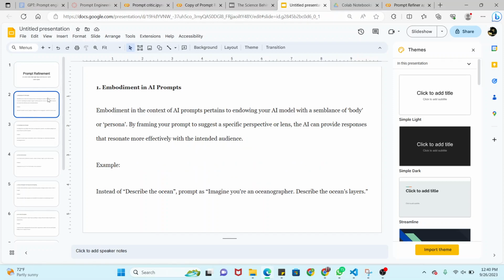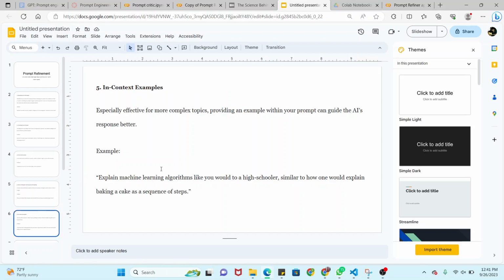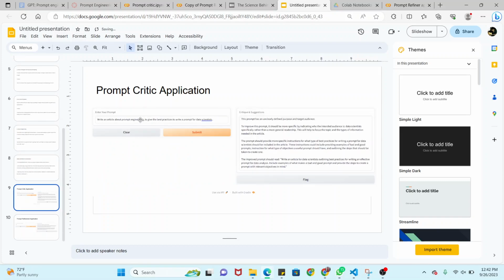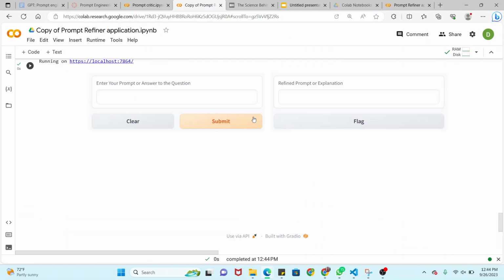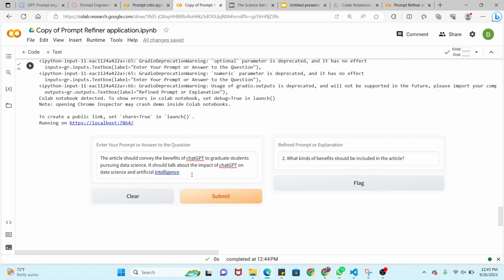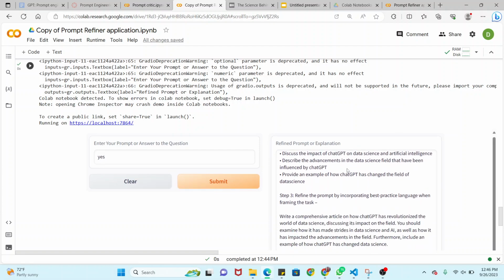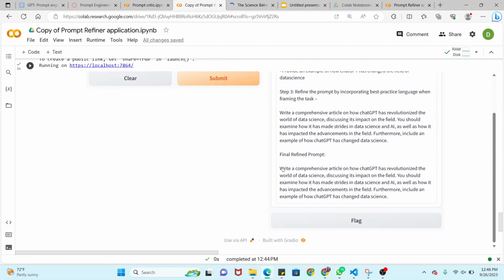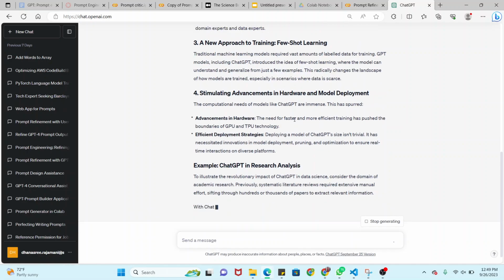Best practices in prompt generation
Understand best practices in prompt generation, create an application where if user provides a prompt, the application interacts with the user, understands the requirements, and provides steps on how to design a better prompt, and gives an example of how the refined prompt would look like.